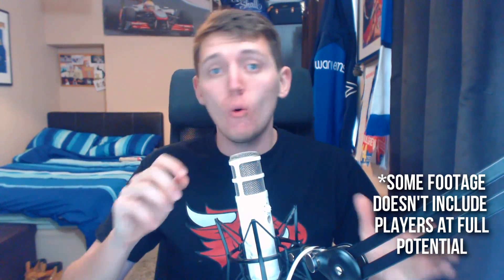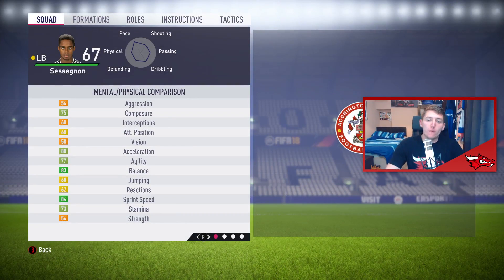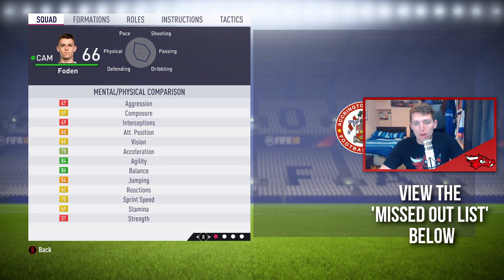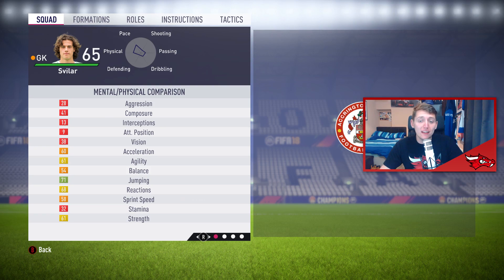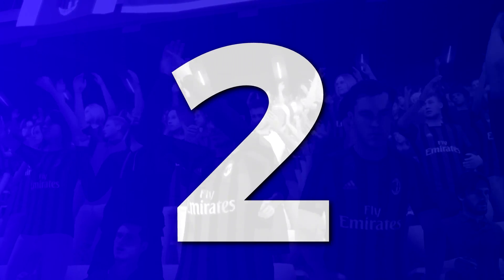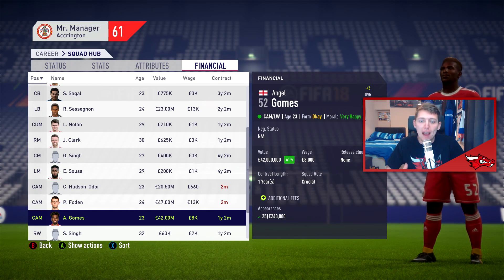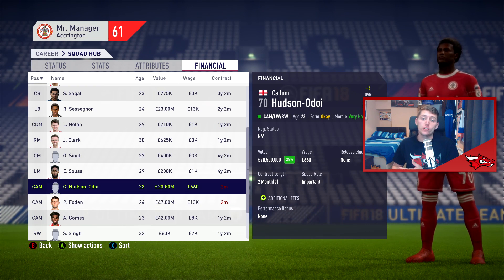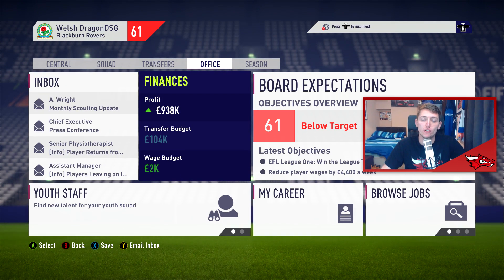How to make Money with 'Money Making Players' in FIFA 18 Career Mode 💲🔼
Today is all about that profit, what young stars can you grow in FIFA 18 Career Mode and sell them for loads of money in the future in your FIFA 18 Career Mode saves!

Missed Out List:

W. Faríñez
P. Mahlambi
D. Khalid - Toulouse FC
M. Edwards - Spurs
Brahim Díaz - Man City
Oriol Busquets - FC Barcelona B
F. Del Sole - Juventus (L)
H. Chapman - Middlesborough (L)
C. Frücht - FC Bayern Munich
J. Sancho - Dortmund
R. Nelson - Arsenal
B. Woodburn - Liverpool

and more!

Best 'Money Making Players' in FIFA 18 Career Mode

Today is all about that profit, what young stars can you grow in FIFA 18 Career Mode and sell them for loads of money in the future in your FIFA 18 Career Mode saves with WelshDragonDSG!